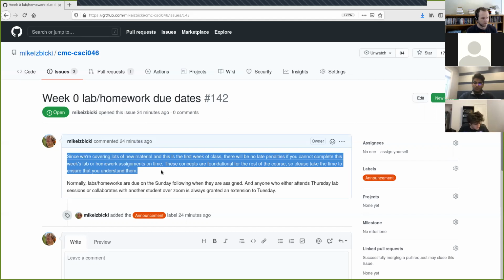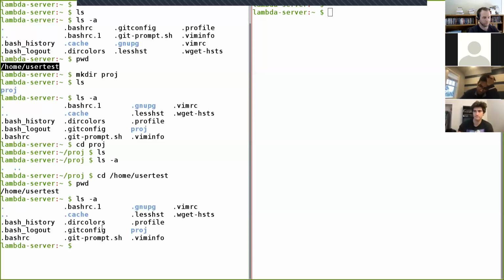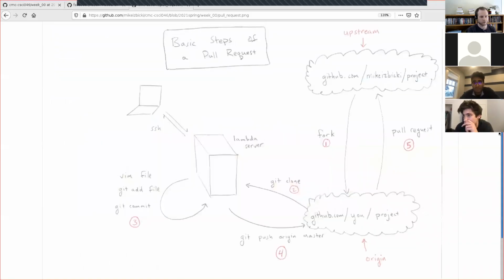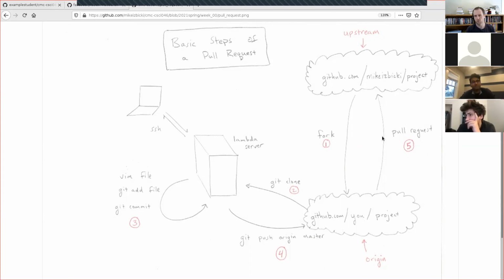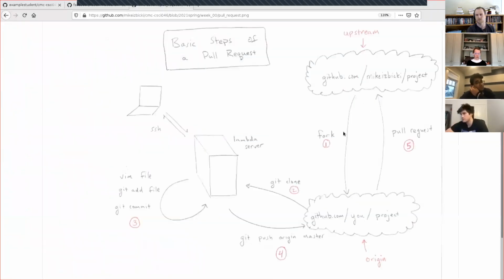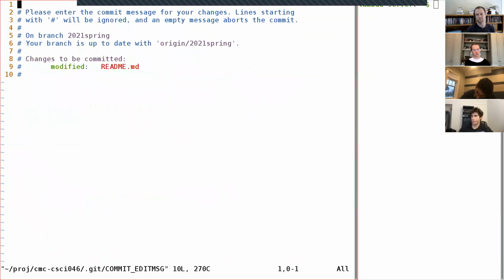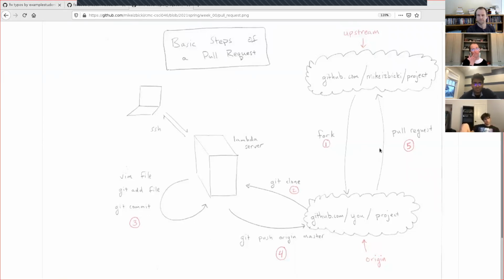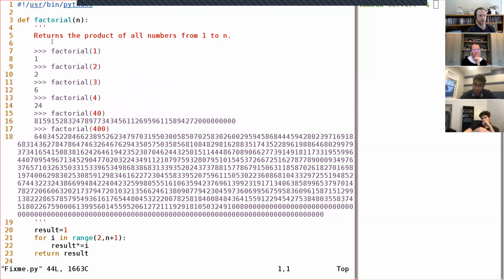2021-01-27: terminal/git pull requests